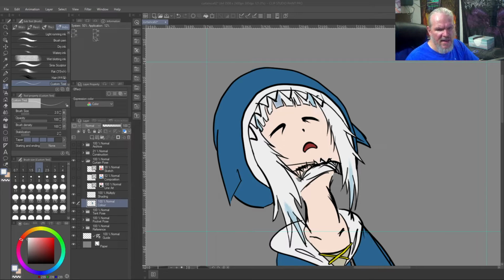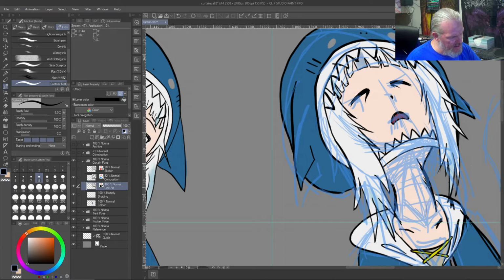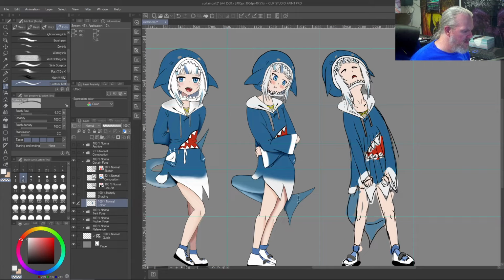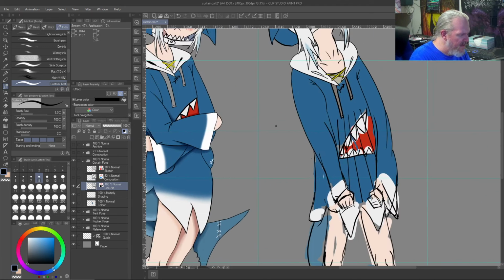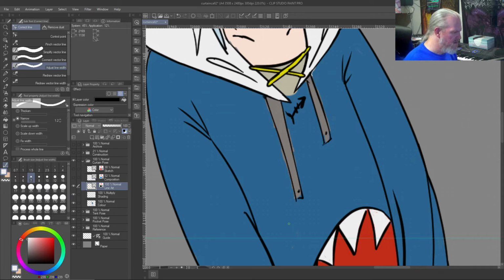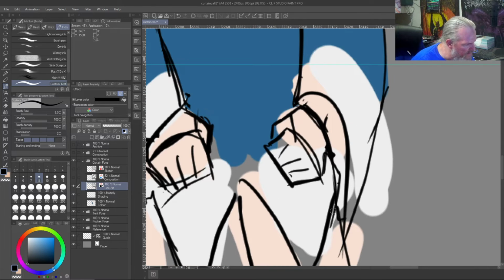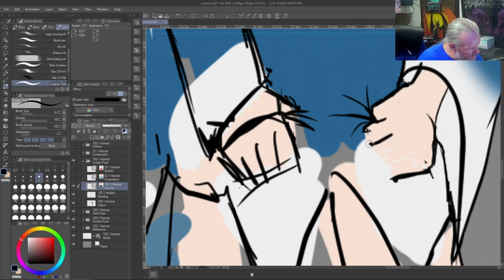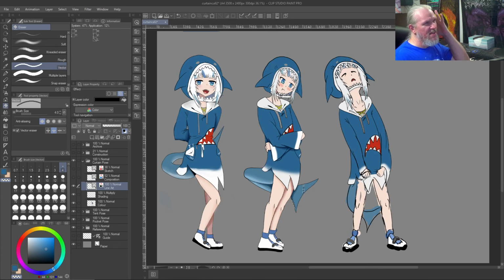Sketch Weakly: Panel Three, Top Half Cleanup SRY NO FEET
Cleaned up a lot of stuff in panel three, might finish before next week so we can go straight to panel four. Might not. Who knows. Might even start panel four before next week.

New workspace is still awkward, not sure how I feel about it.